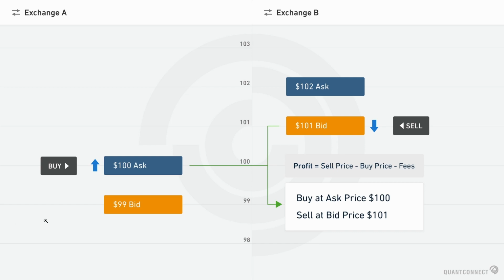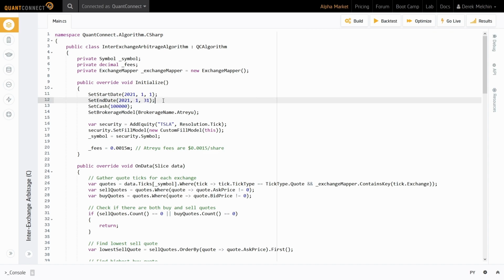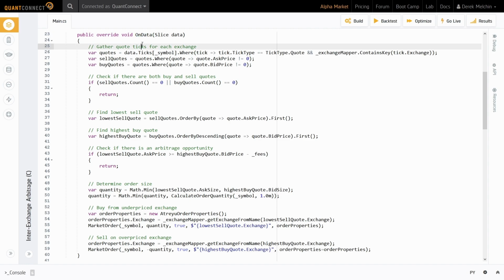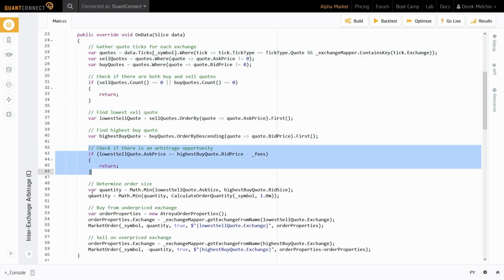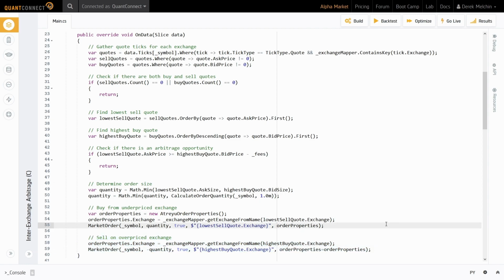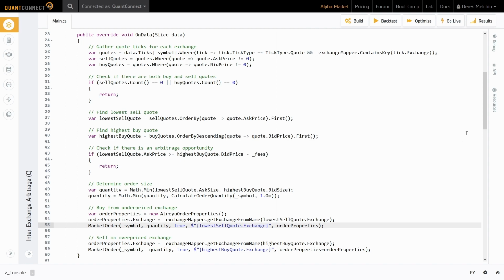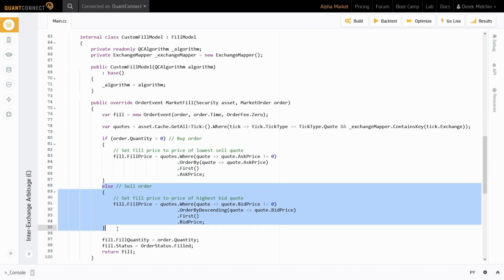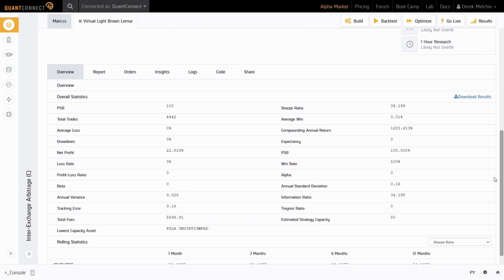Inter-Exchange Arbitrage Trading with Atreyu Brokerage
Atreyu Brokerage is a low-latency, cross-connected, FIX connection offered on QuantConnect. Atreyu specializes in fast, low latency trading for professional traders.

In this video, we demonstrate how you might do interexchange arbitrage with batched ticks presented to an algorithm. Assumed the quotes in the same millisecond would still be available, so this may not be realized in live trading, but the same techniques can be applied to search for arbitrage opportunities.